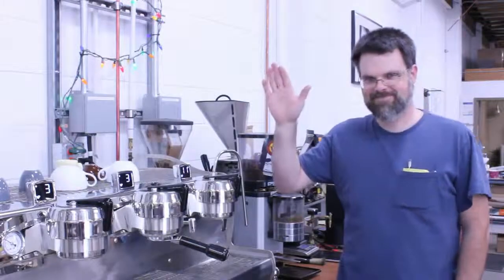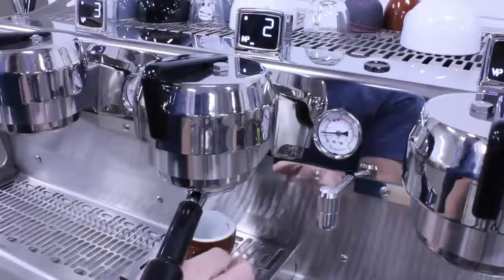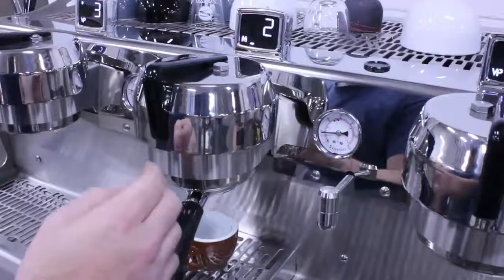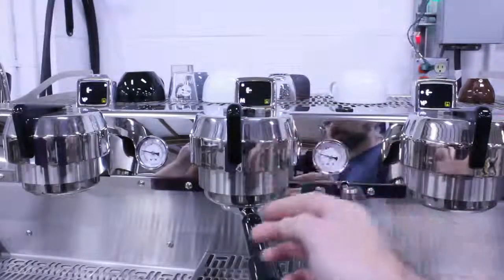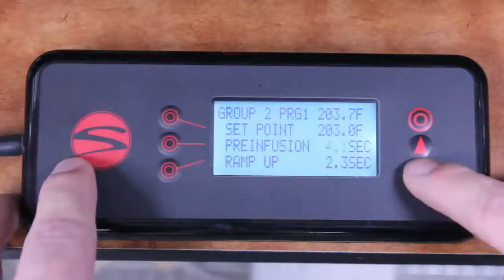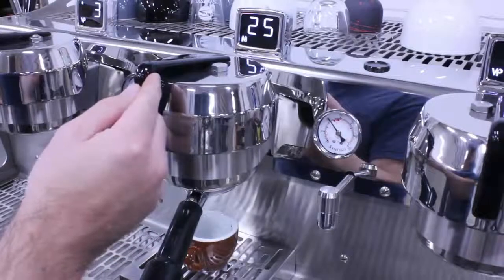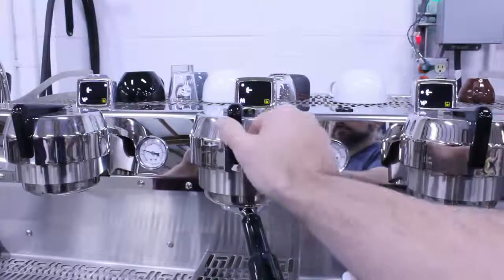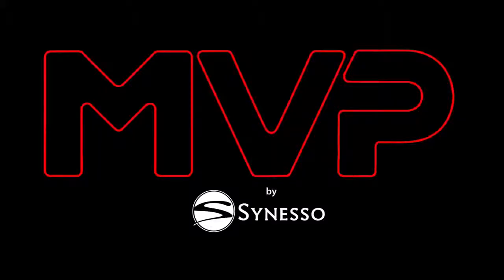Руководство по эксплуатации Synesso MVP и MVP Hydra